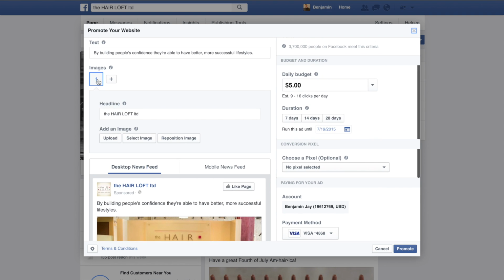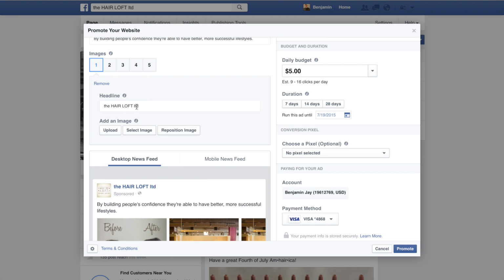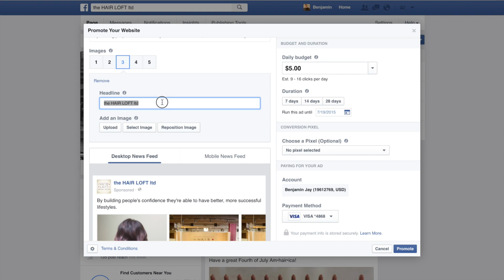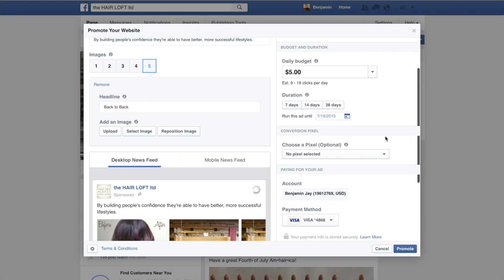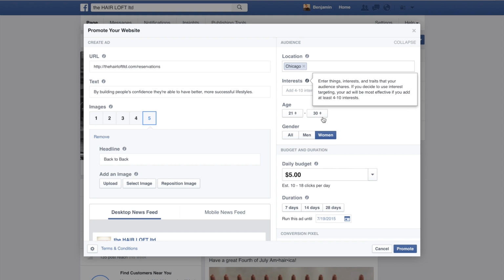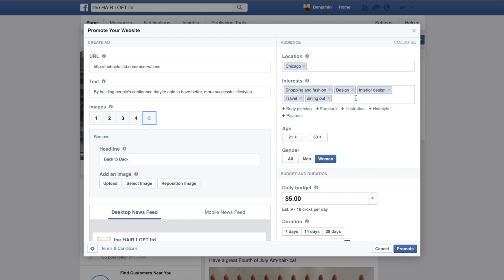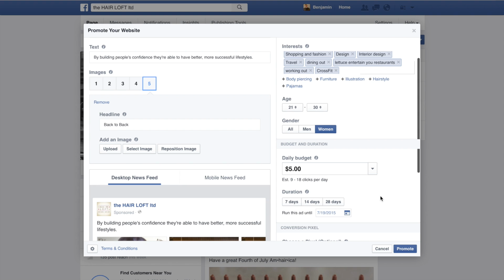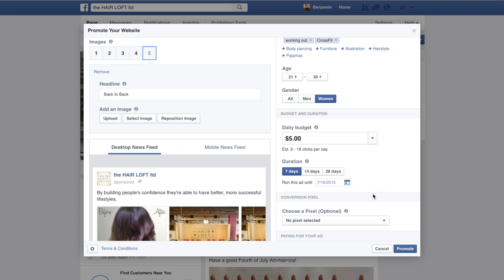How to Promote your Website on Facebook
In this Social Engineering video, watch as Benjamin Jay walks you through how to drive traffic to your website with Facebook Ads